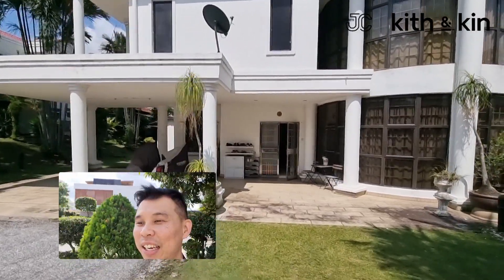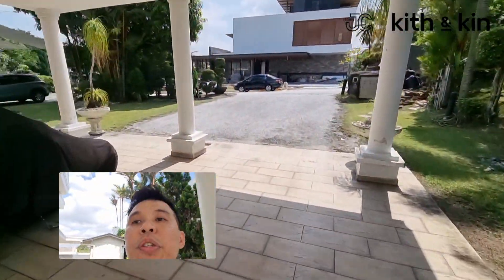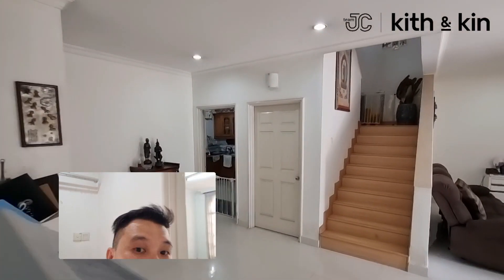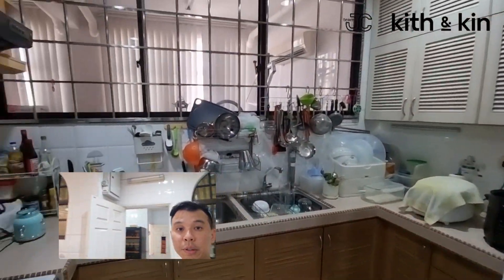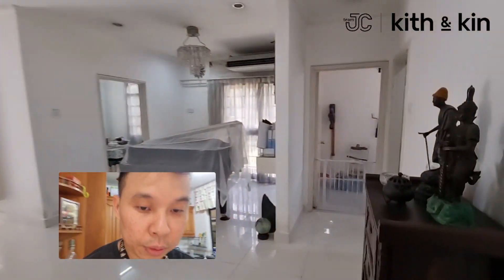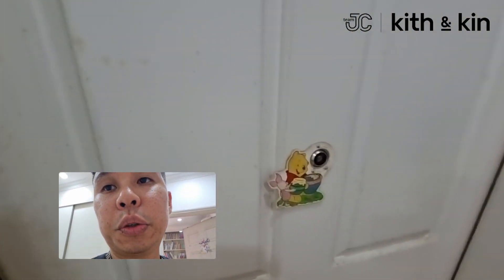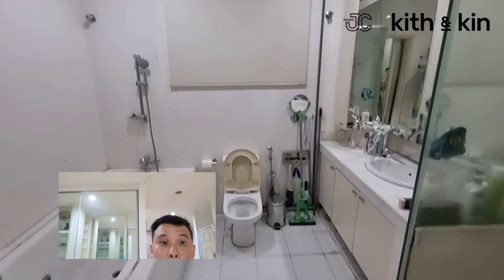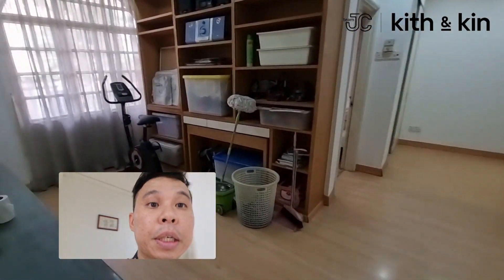For Sale Semi-Detached KGSAAS Section 13 Shah Alam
KGSAAS Semi-D Section 13 Shah Alam For Sale
Type:Double Storey Semi-D
Land area 5511sf
Built up 2870sf
Layout 5 room 5 bathrooms
Partial furnished with built in cabinets, air cond,
Extended rooms, extended kitchen,
Facing North East
Monthly security fees RM 300
For Sale RM 1.3m (Nego)
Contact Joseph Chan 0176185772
Kith and Kin Realty REN 07602